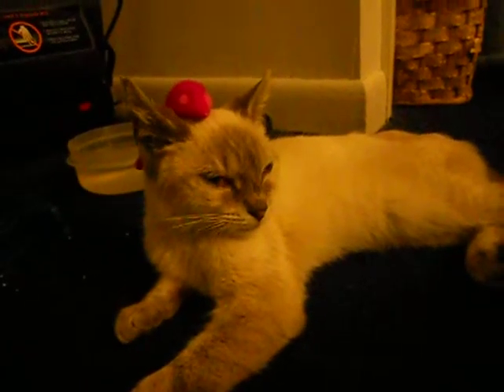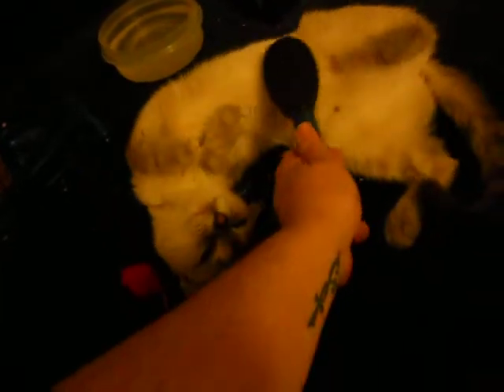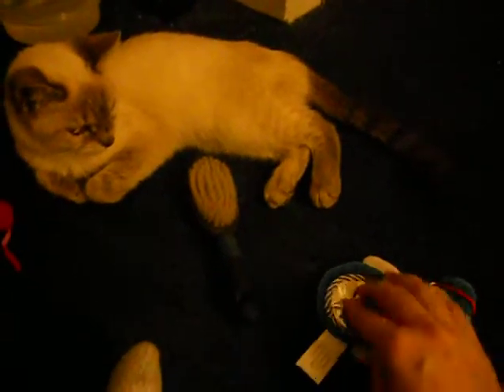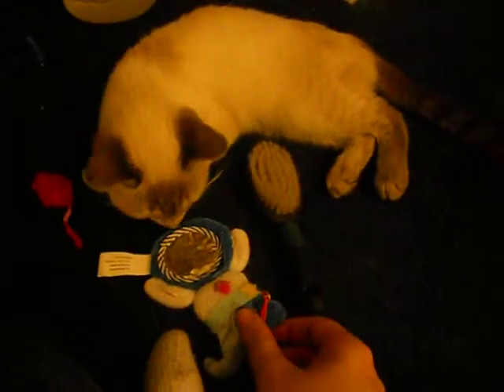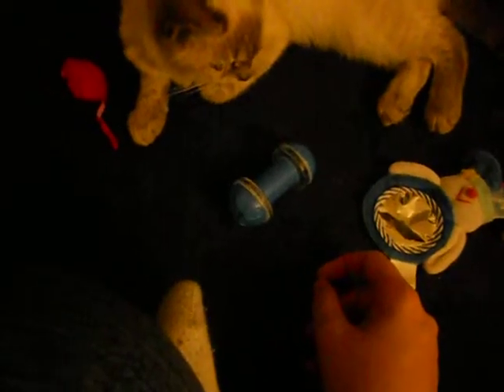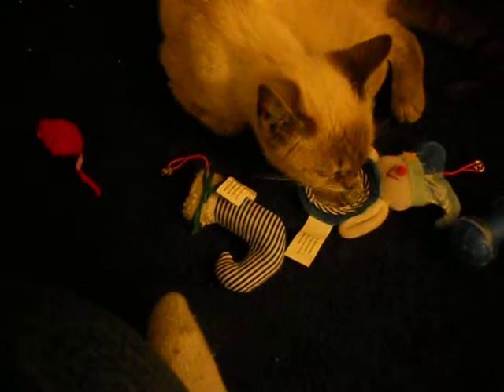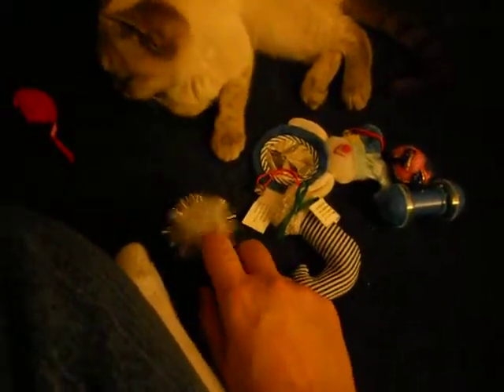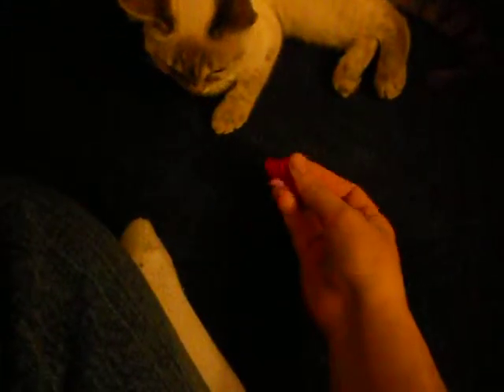Nala - Playtime?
Nala doesn't really understand what toys are for, but she'll learn eventually :)